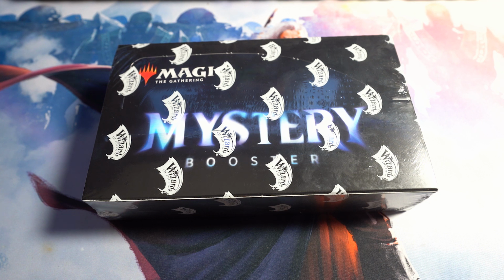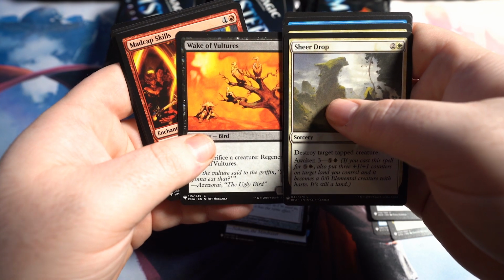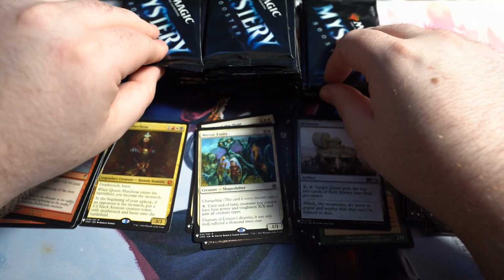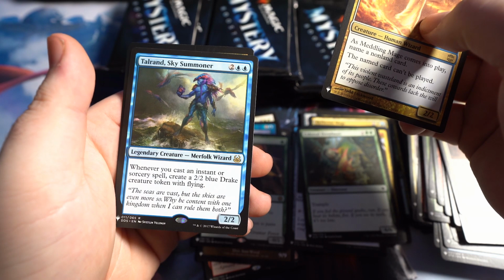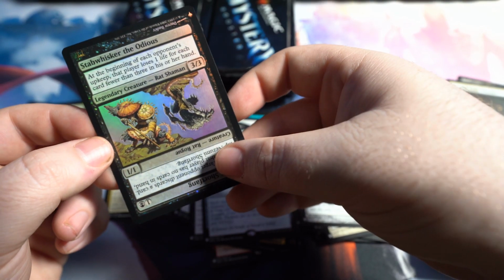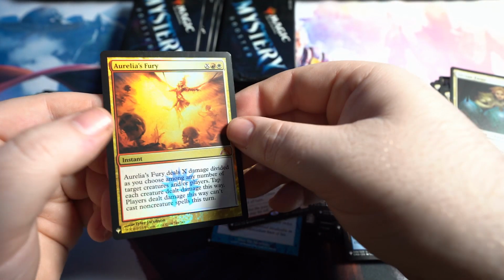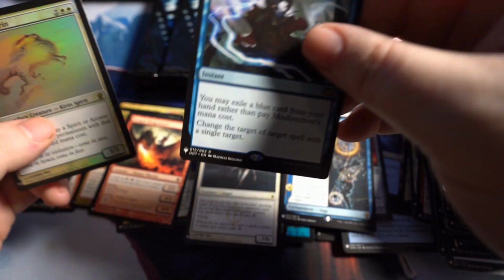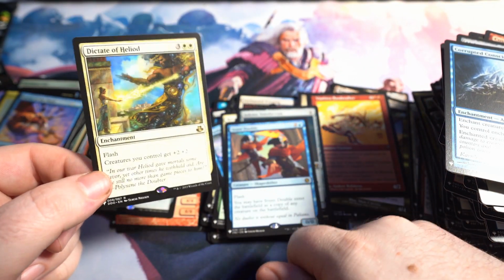The Worst Mystery Booster Box Opening Possible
Today We Continue Opening The MTG Mystery Booster Boxes in the hopes of finally Getting the Mana crypt!!